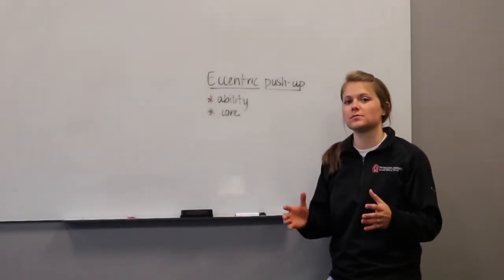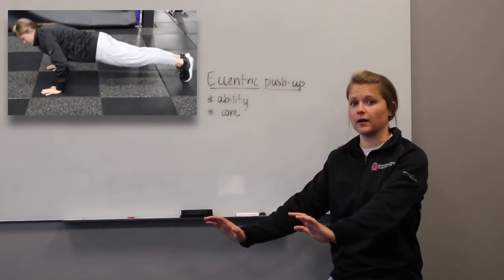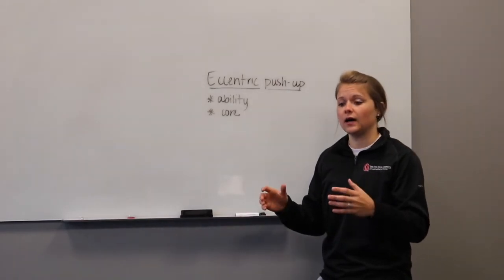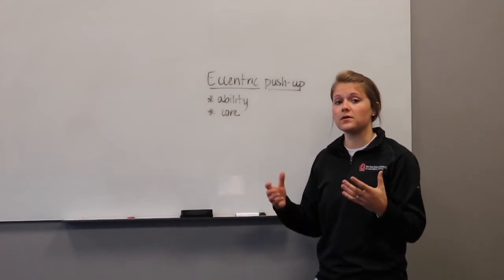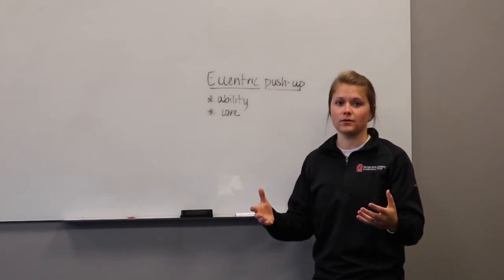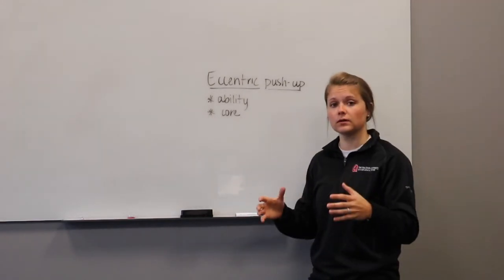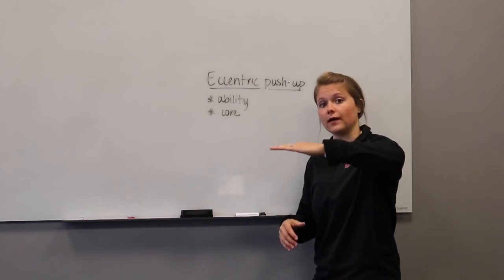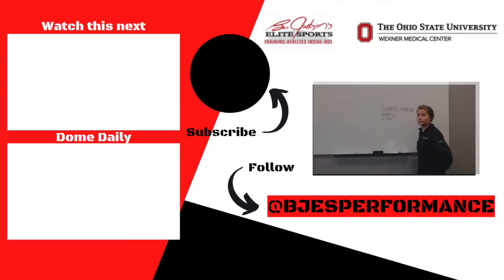Exercise Insights - Eccentric Push Up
Coach Shelby talks about how to level up your push-up game. The eccentric push up is a great way to improve upper body and core strength. Learn why. Powered by Ohio State University Sports Medicine